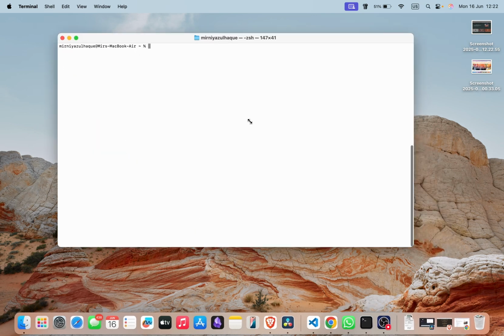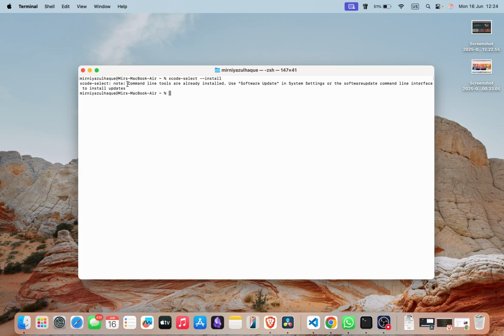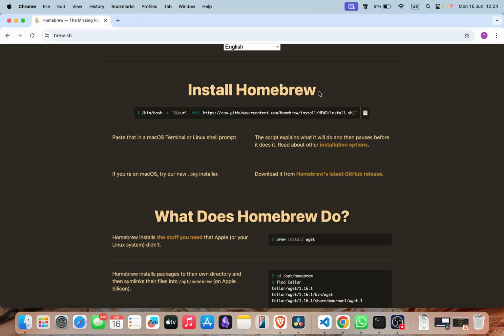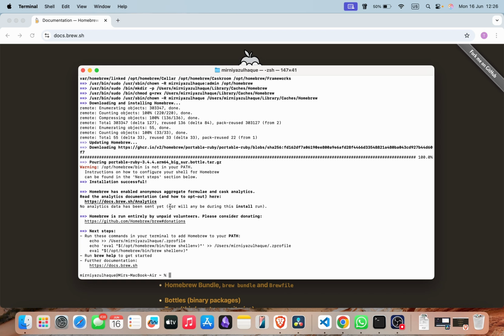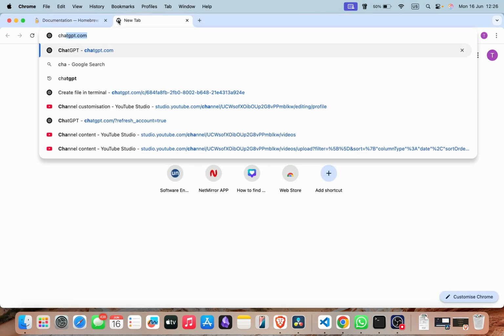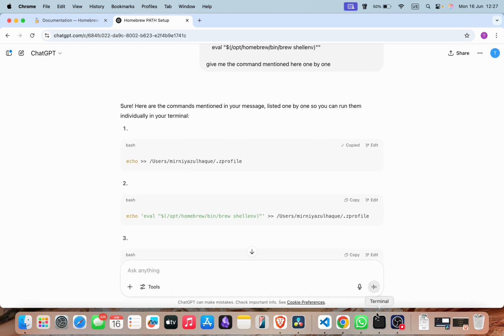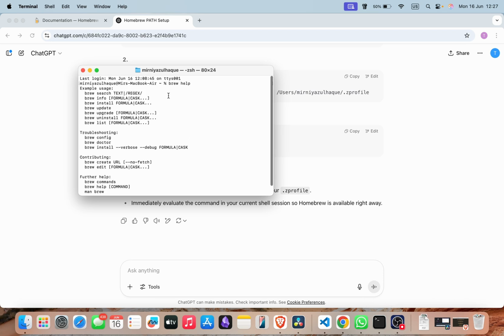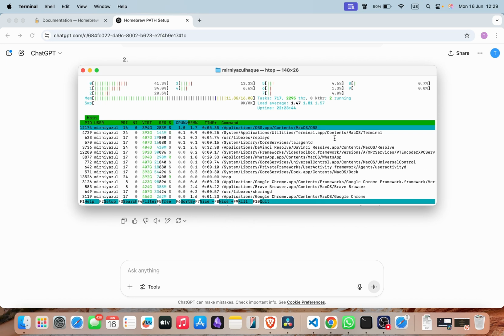Install Homebrew on Mac (M1/M2/M3/M4) — Step-by-Step Guide for Beginners!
Want to install Homebrew on your Mac the right way in 2025? In this video, I’ll walk you step-by-step through installing Homebrew — the most powerful package manager for macOS. Even if you're from a CS background and find the terminal intimidating, I’ll make it super simple and beginner-friendly.

 What you'll learn:

What is Homebrew & why you should use it

How to install Homebrew safely on macOS (M1, M2, M3 chips included)

Testing the installation by installing a small package

In the demo, I install a cool and lightweight package to show you how easy it is to use Homebrew after setup.

If you're looking to simplify app installs, terminal tools, or development environments on your Mac — this is the place to start.

 Drop a comment if you want a follow-up on useful Homebrew packages!